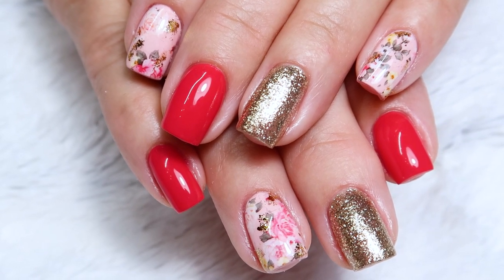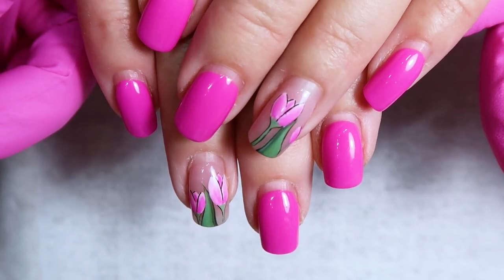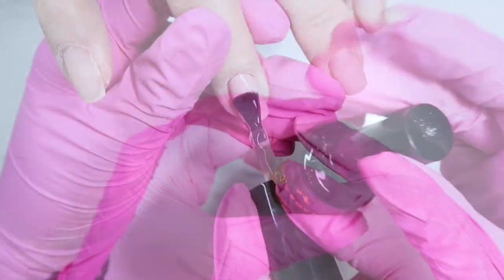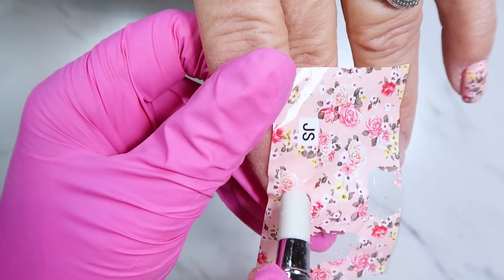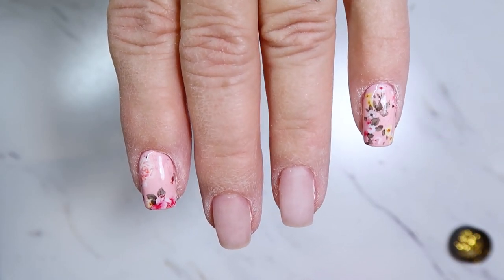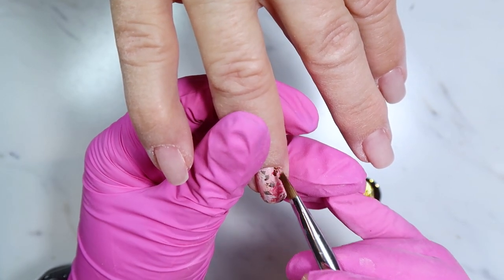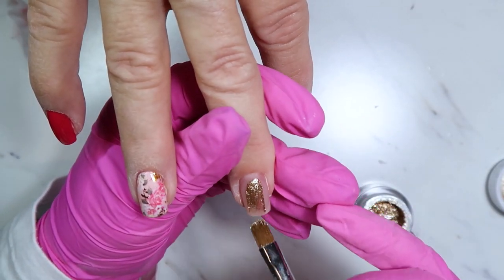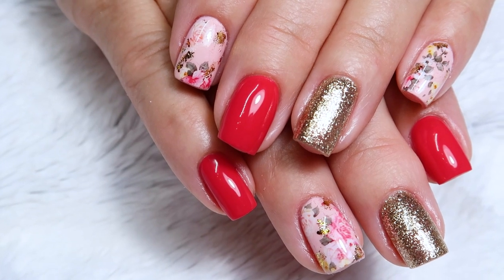Simple Nail Art Using Foils! | Watch Me Work Gel Nails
This is for all of you who love more simple designs, or maybe your client didn't book nail art but asks for it last minute! Nail transfer foils are an easy way to create a fun nail art design.

 ✨PRODUCTS MENTIONED✨
Floral Foil (The only place I can find this exact foil is in this box set, however I bought this one individually, I just can't seem to find it.

✨FAQ✨